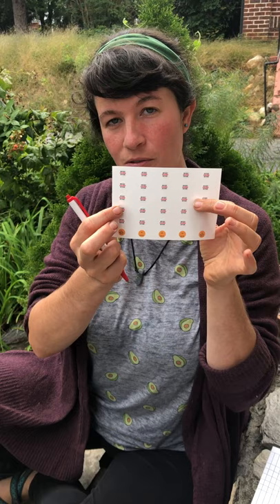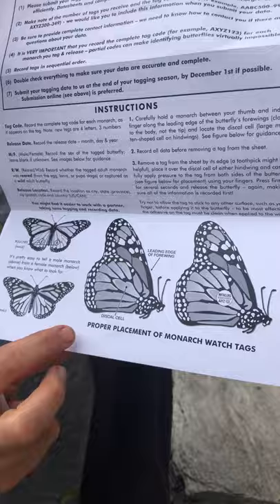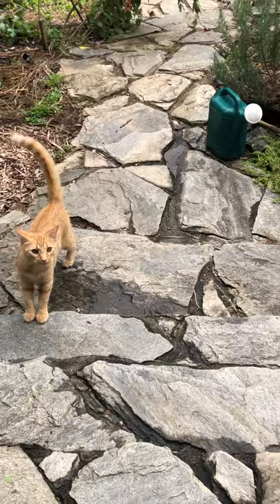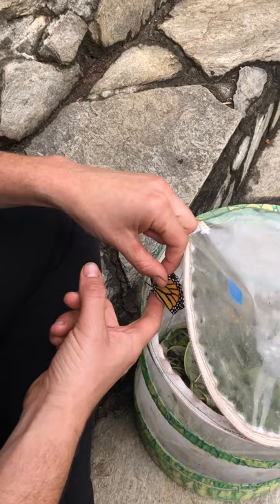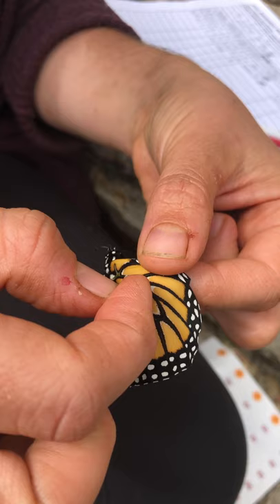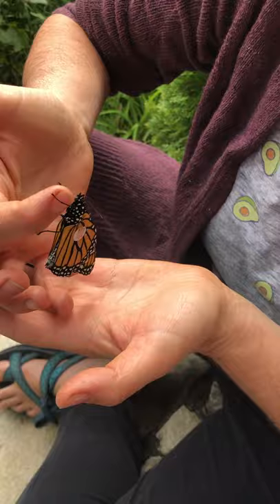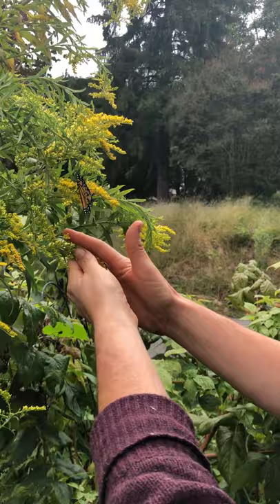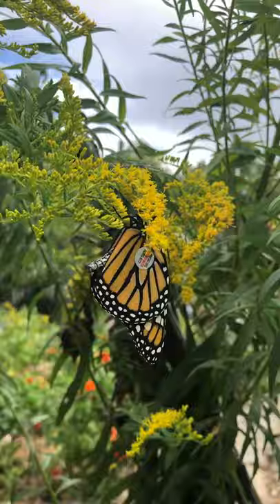9 25 20 Tagging & Releasing a butterfly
Watch as Ms Jordan demonstrates how to tag a butterfly! Tagging butterflies helps scientists track and learn about butterflies!